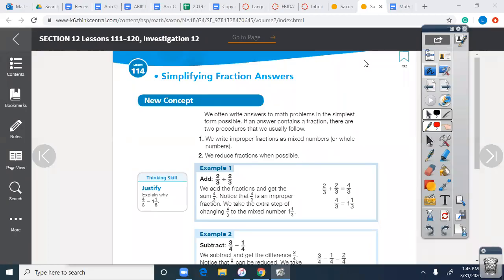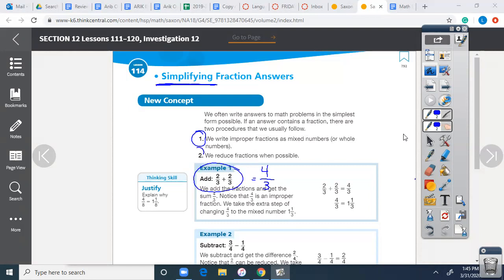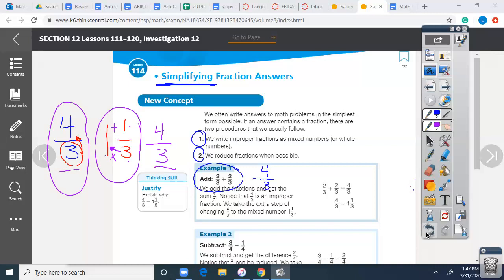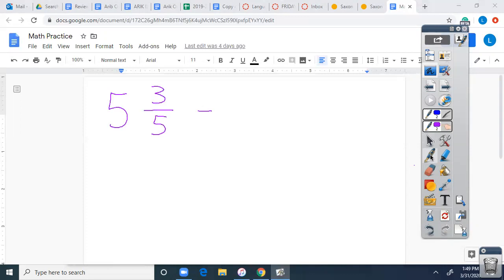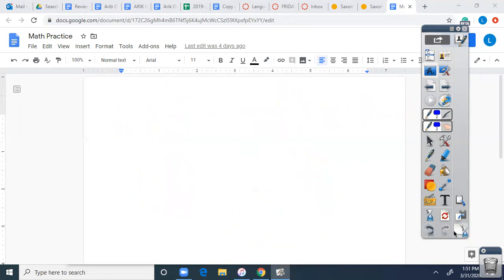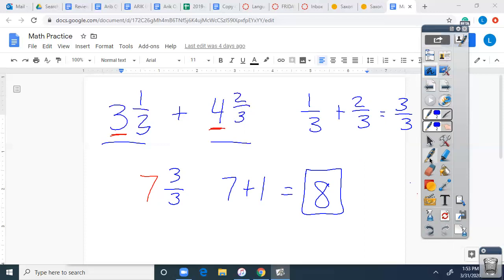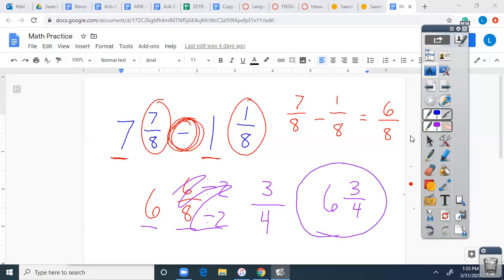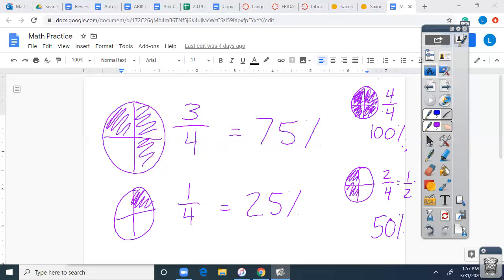Saxon Math 4th Grade Lesson 114